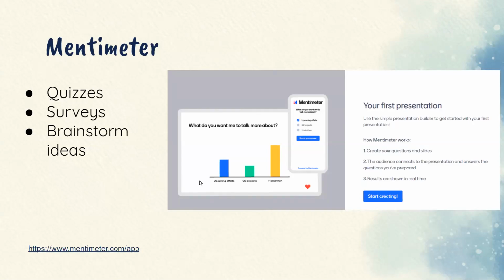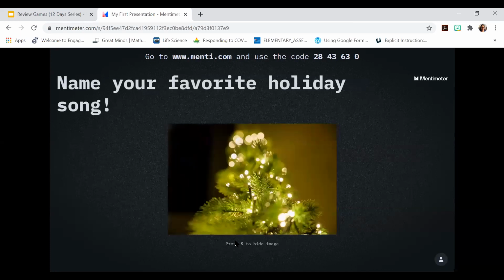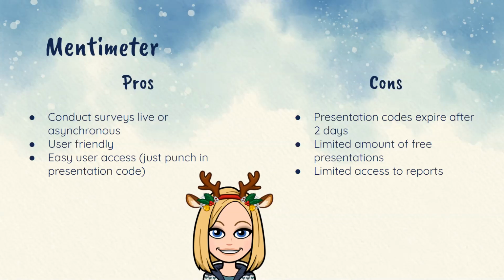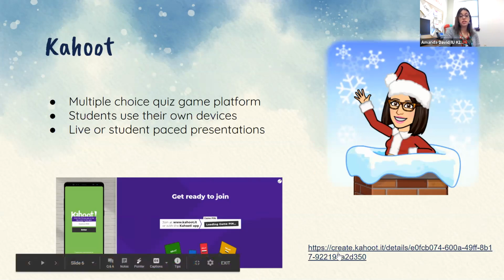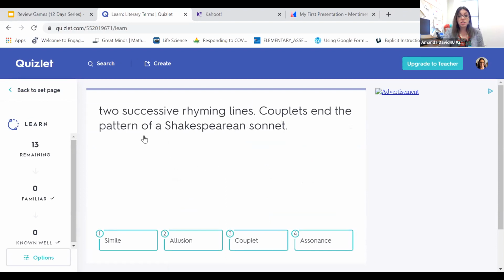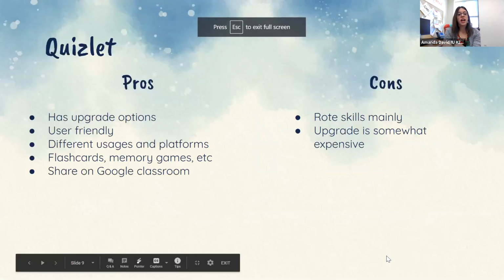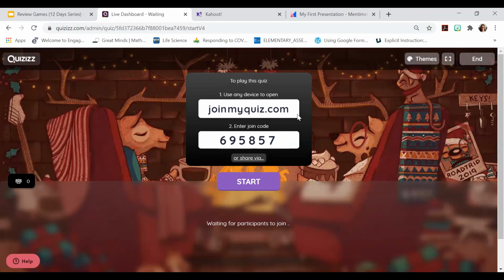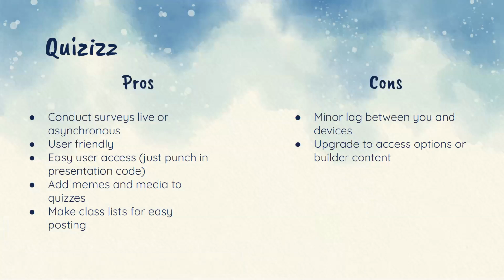12 Days of Learning Day 9 Quiz and Game Resources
On the 9th day of learning my IU gave to me Quiz and Game websites. Amanda David, CLIU TaC and Katie Tully, CLIU Facilitator explore Kahoot, Quizlet, and More! Watch how to keep your students guessing!